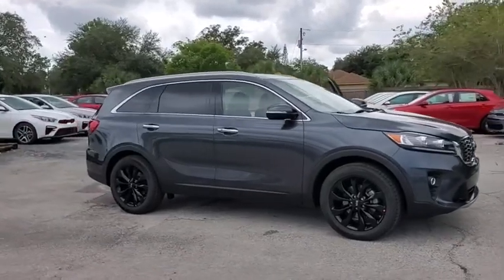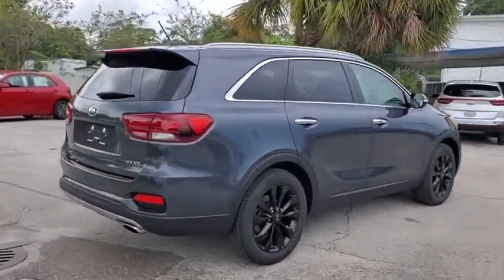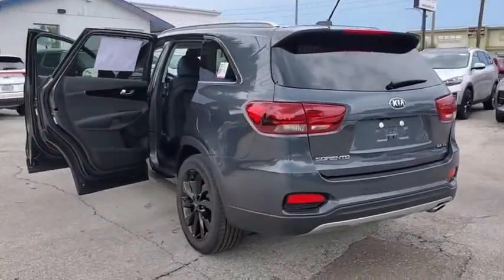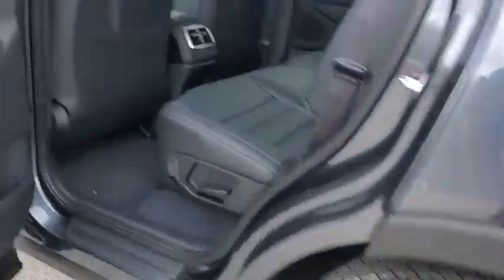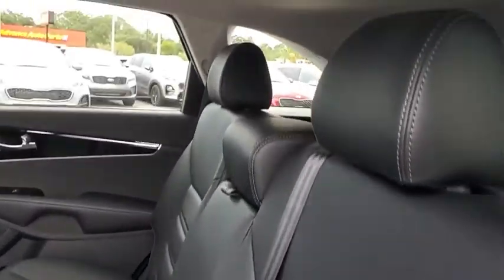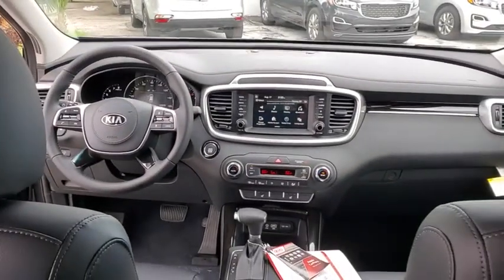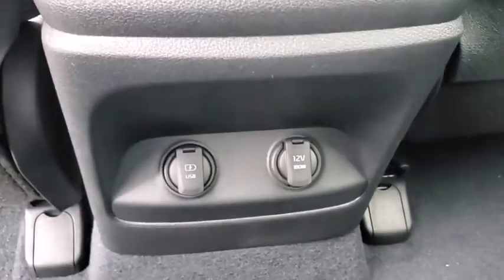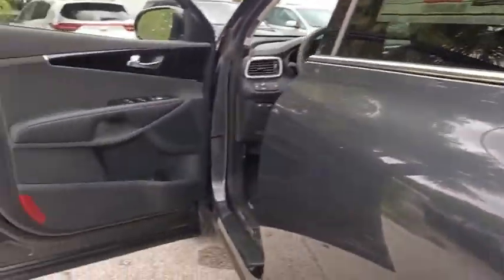2020 Kia Sorento St. Petersburg, Tampa, Clearwater, Palm Harbor, Largo, FL LG703684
Gravity Gray New 2020 Kia Sorento available in St. Petersburg, Florida at Crown Kia. Servicing the Tampa, Clearwater, Palm Harbor, Largo, FL area.

5500 34th St. N.

Recent Arrival! Priced below KBB Fair Purchase Price! This vehicle comes well equipped with {Standout Features} 3.32 Axle Ratio 3rd row seats: split-bench 4-Wheel Disc Brakes 6 Speakers ABS brakes Air Conditioning Alloy wheels AM/FM radio Apple CarPlay & Android Auto Automatic temperature control Brake assist Bumpers: body-color Cargo Net (Envelope) Carpeted Floor Mats (7-Passenger) Delay-off headlights Distance pacing cruise control: Smart Cruise Control (SCC) Driver door bin Driver vanity mirror Dual front impact airbags Dual front side impact airbags Electronic Stability Control Exterior Parking Camera Rear Four wheel independent suspension Front anti-roll bar Front Bucket Seats Front Center Armrest Front dual zone A/C Front fog lights Front reading lights Fully automatic headlights Heated door mirrors Heated Front Bucket Seats Heated front seats Illuminated entry Leather Seat Trim Leather Shift Knob Leather steering wheel Low tire pressure warning Occupant sensing airbag Outside temperature display Overhead airbag Overhead console Panic alarm Passenger door bin Passenger vanity mirror Power door mirrors Power driver seat Power Liftgate Power moonroof Power steering Power windows Radio data system Radio: AM/FM/MP3 Audio System Rear air conditioning Rear anti-roll bar Rear Parking Sensors Rear reading lights Rear seat center armrest Rear window defroster Rear window wiper Remote keyless entry Roof rack: rails only Security system Speed control Speed-sensing steering Split folding rear seat Spoiler Steering wheel mounted audio controls Sun blinds Tachometer Telescoping steering wheel Tilt steering wheel Traction control Trip computer Turn signal indicator mirrors Variably intermittent wipers and Wheel Locks. Gray 2020 Kia Sorento EX V6 8-Speed Automatic 19/26 City/Highway MPG Price includes: $2000 - Select VIN Sticker Sales Event Retail Bonus Cash . Exp. 09/08/2020 $400 - Military Program. Exp. 09/08/2020 $4000 - Kia Customer Cash. Exp. 09/08/2020